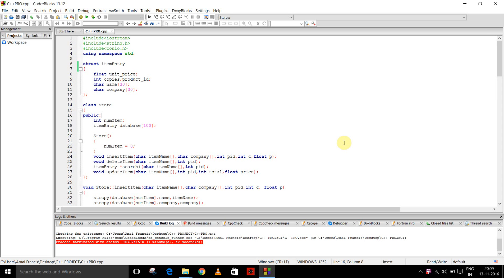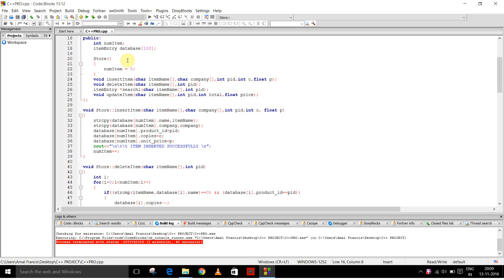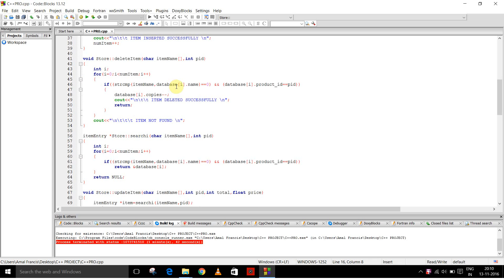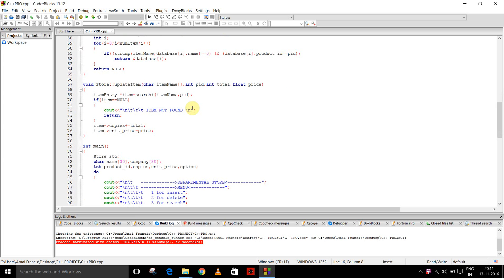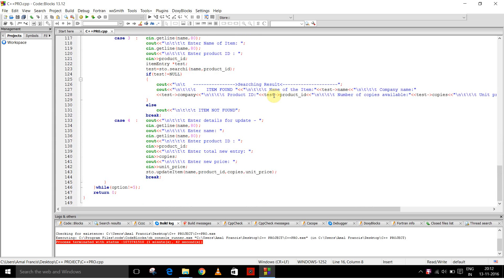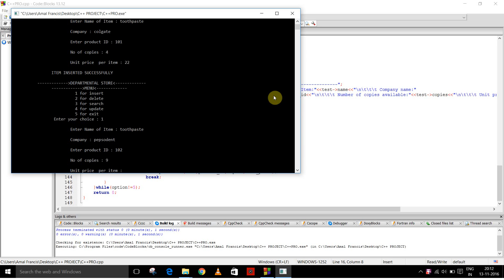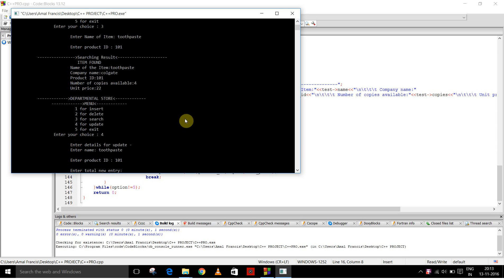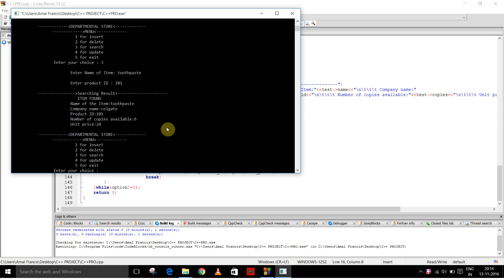C++ PROJECT - INVENTORY MANAGEMENT SYSTEM